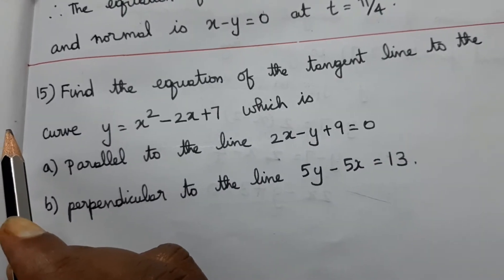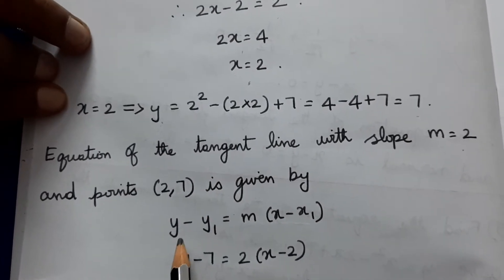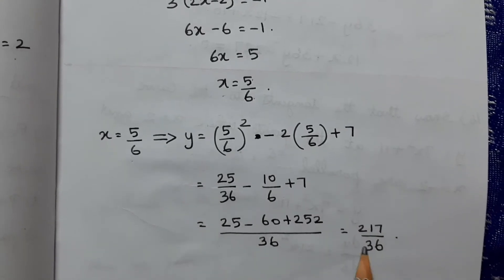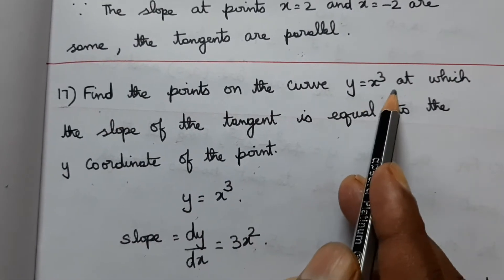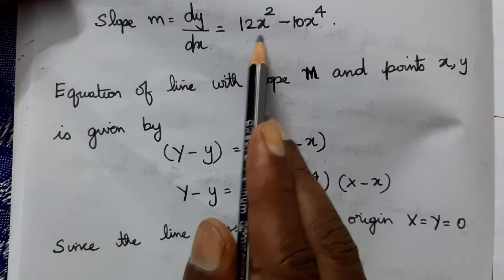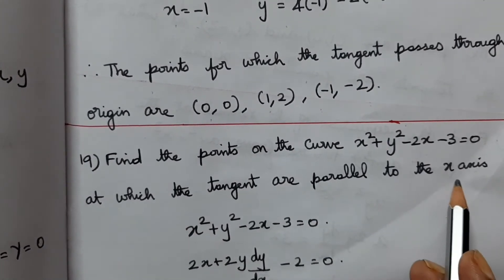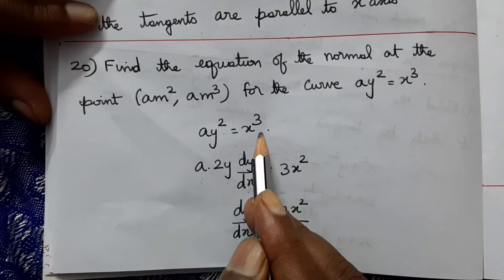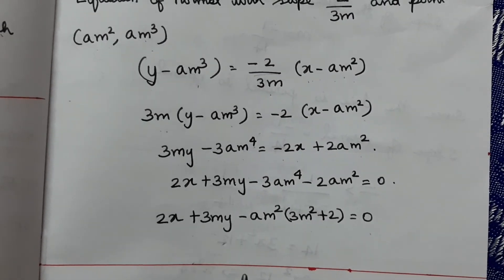Application of derivatives chapter 6 exercise 6.3(15 to 20) cbse class 12 maths in tamil ncert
Tangents and normal

Application of derivatives  class 12. Solutions to question 15 -20 .  Cbse class 12 maths  - (NCERT) - application of derivatives  exercise 6.3  Chapter 6 . Solutions to problem  15 to 20 in tamil.

Maths very easy channel gives clear idea for cbse class 12 maths exercises. Ncert syllabus.

To view our complete playlist click the following link

Mathsveryeasy application of derivatives # tangents and normal
# exercise problems
# chapter 6
Maths very easy
maths very easy
Cbse class 12 maths solutions in tamil
Ncert class 12 maths solutions in tamil